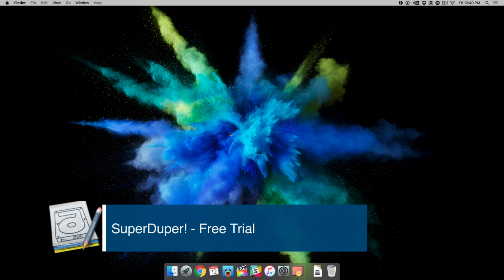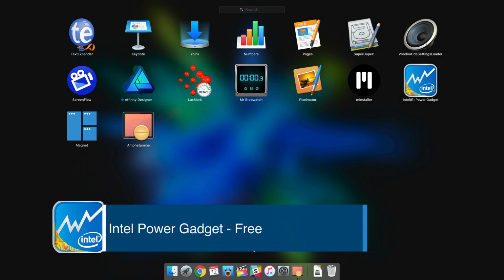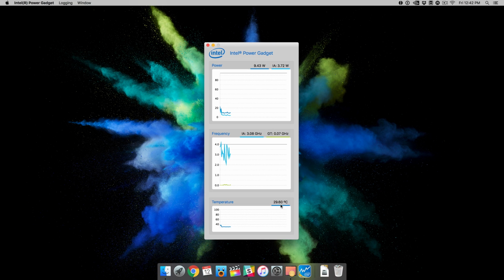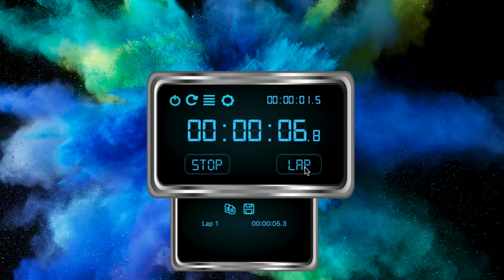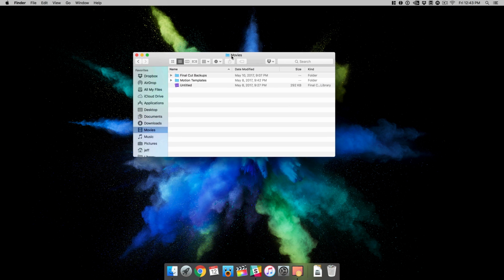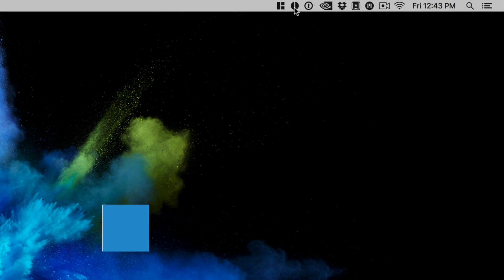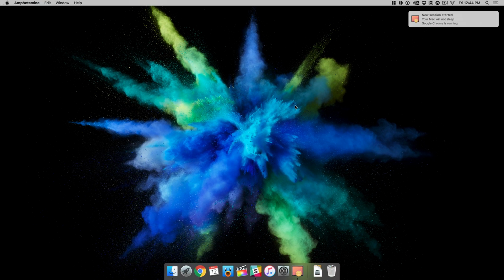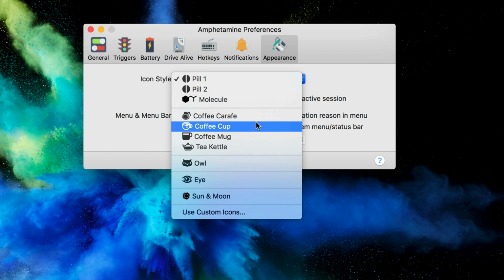Friday 5: macOS utilities to check out this weekend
Five macOS utilities worth having.